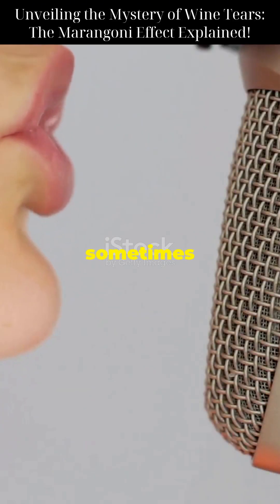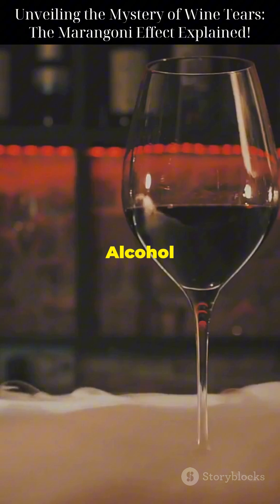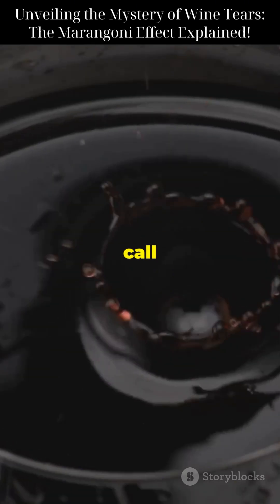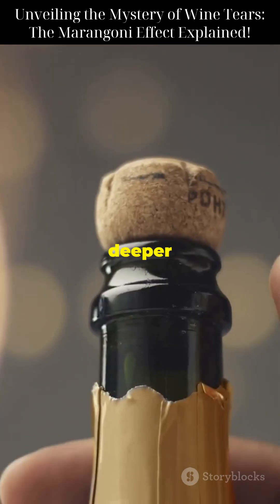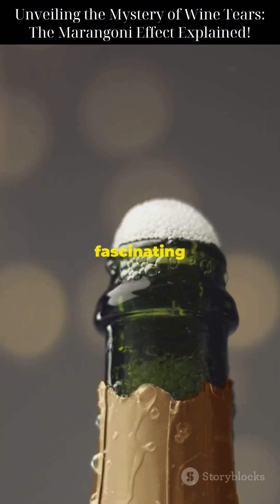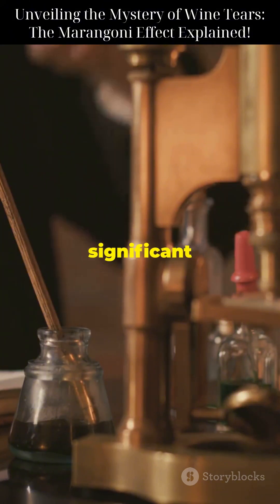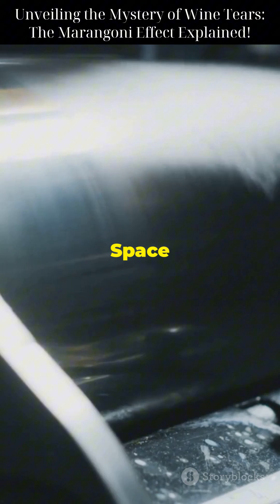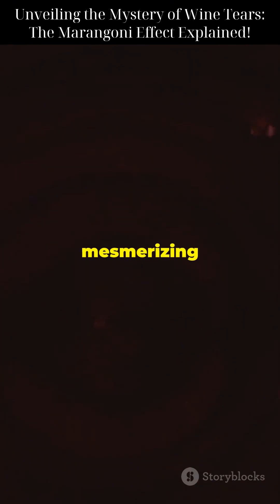Unveiling the Mystery of Wine Tears: The Marangoni Effect Explained!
Can sound really break a glass? In this engaging short video, we delve into the fascinating science of resonance! Discover how sound waves, at their natural frequency, can cause objects to vibrate and ultimately shatter. With stunning visuals and clear explanations, we explore the principles behind sound waves, how energy builds up, and why the perfect frequency match can lead to an unexpected glass explosion!

Join us as we uncover real-world applications of resonance that go beyond just breaking glass!